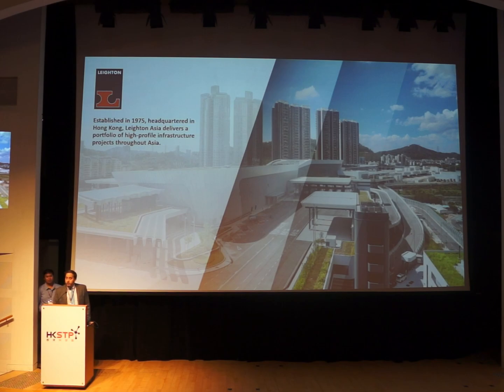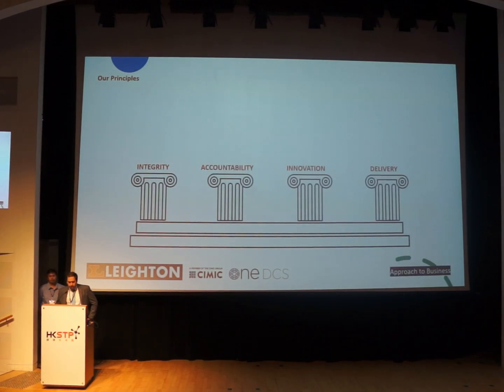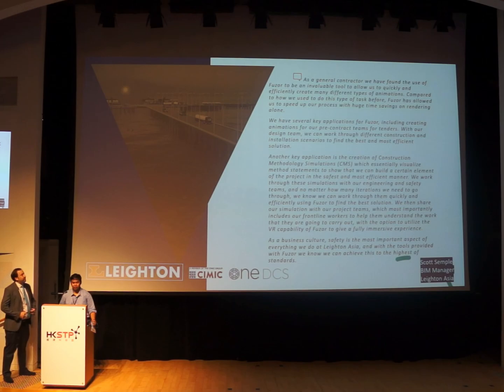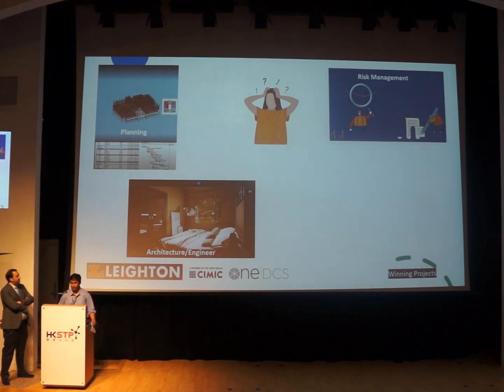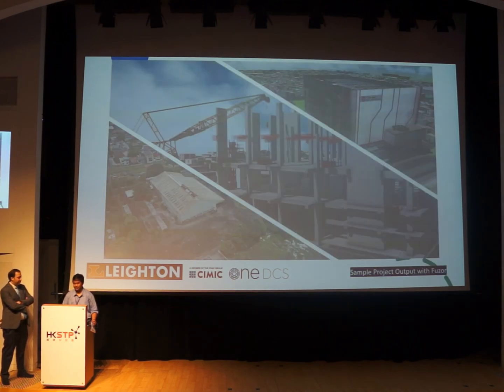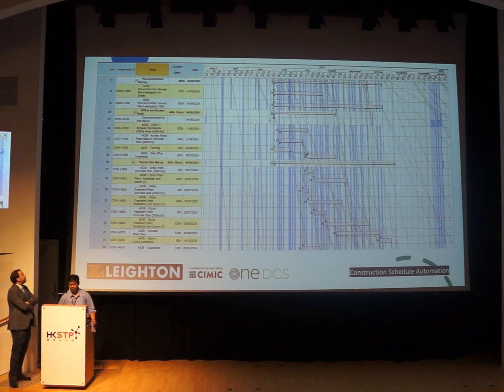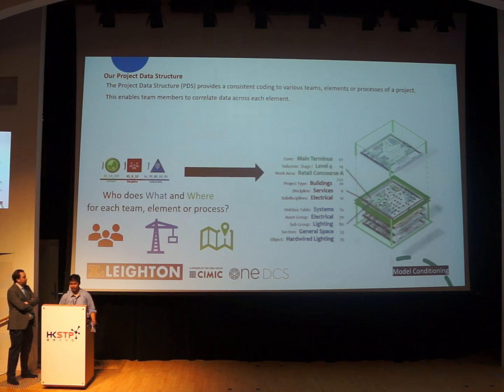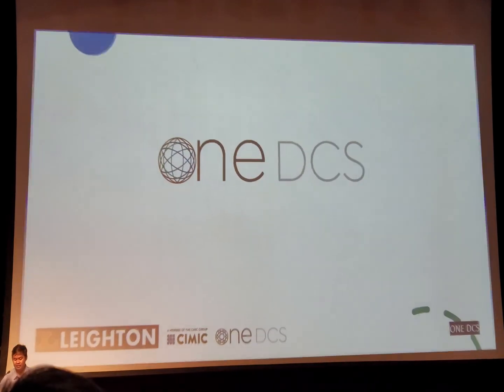Beyond Time: Mastering 4D Simulations for Automated Excellence by Leighton Asia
Topic: Beyond Time: Mastering 4D Simulations for Automated Excellence
Speakers:
- Arnie Mari Cabaltica (BIM Engineer at Leighton Asia)
- Francesco Tizzani (Group Manager Information Systems & Digital at Leighton Asia)